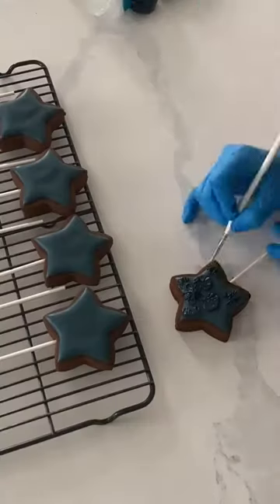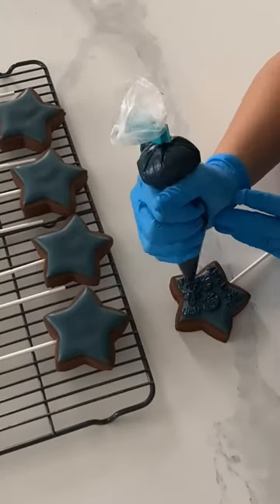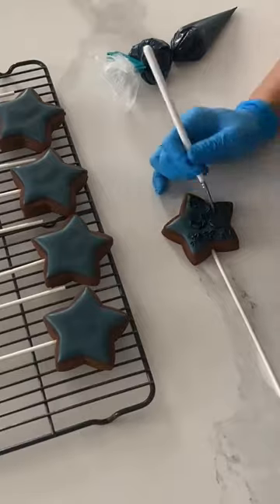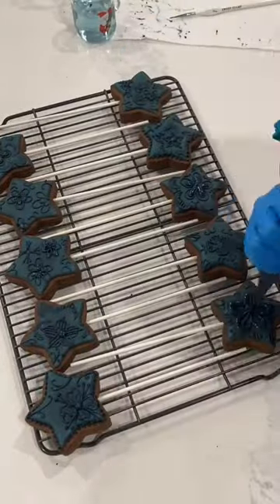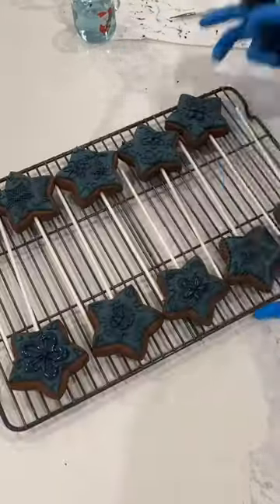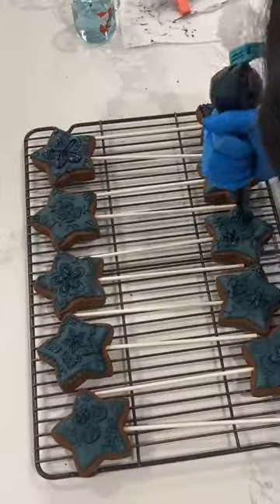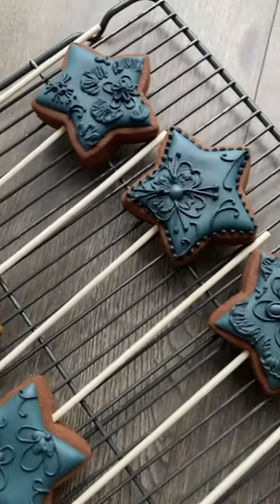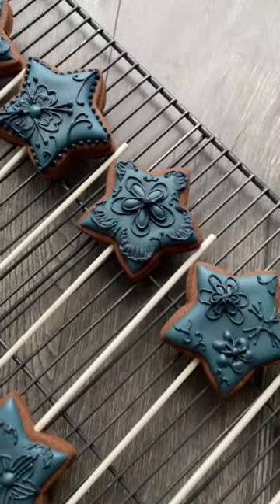Heatless sock curls while cookie decorating? | Beauty while Baking Pt. 1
Welcome to my BRAND NEW SHORTS SERIES (Beauty while Baking) where I try out beauty hacks and products and see if it works for me to do while decorating cakes, cookies and baking of course. I love to multitask so anytime I can get two things done at once---while taking care of myself--I will definitely jump on the opportunity. Today I'm trying out heatless sock curls while decorating some Chinese New Years cookies.

Tools:

AMERICAN LINKS:
Kitchen Aid Stand Mixer with Attachments
Fat Daddios Half Sheet Pans
Fat Daddios Half Sheet Pan Baking Mat
Ann Clark Circle Cookie Cutters

CANADIAN LINKS:
Fat Daddios Half Sheet Pan